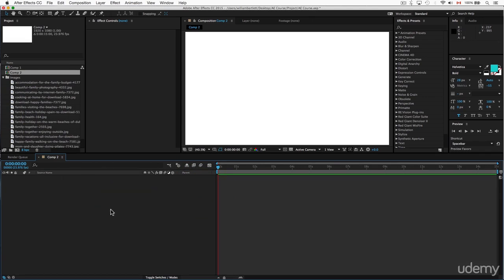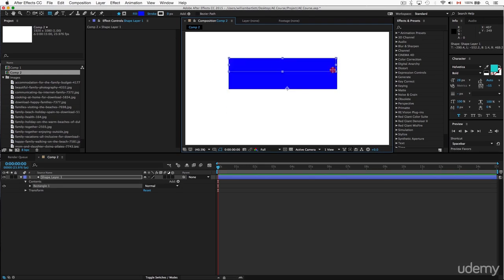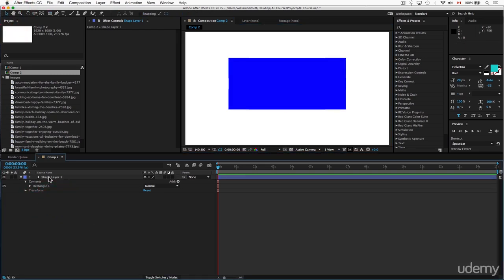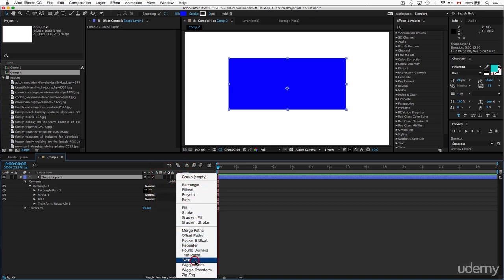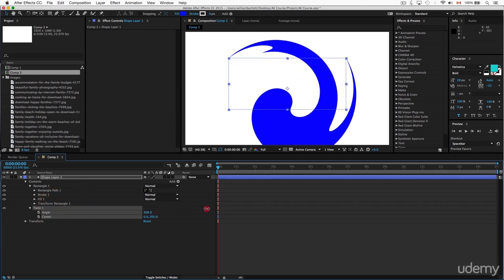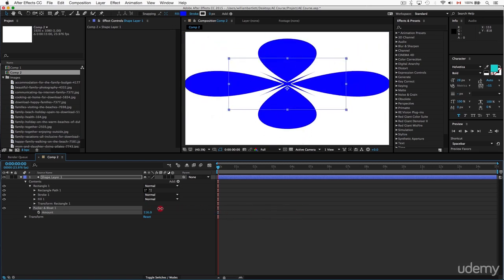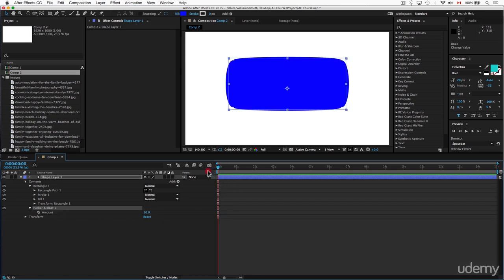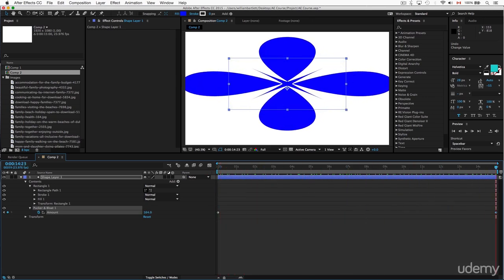12 Working with Shape Layers